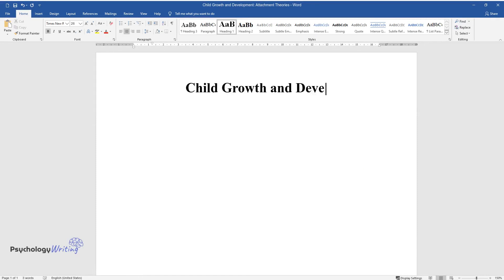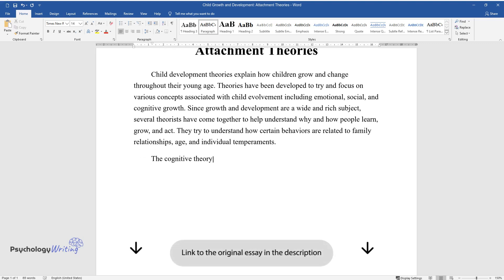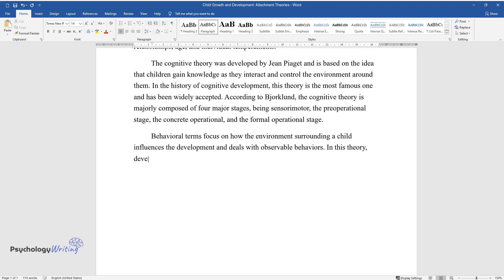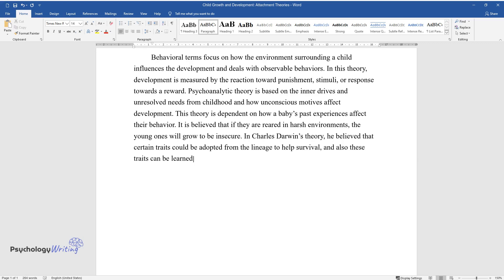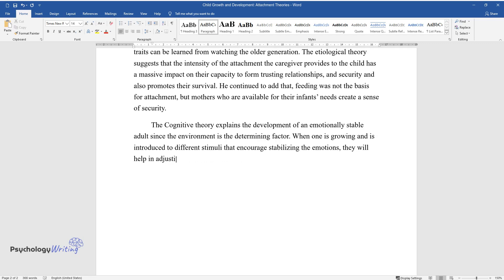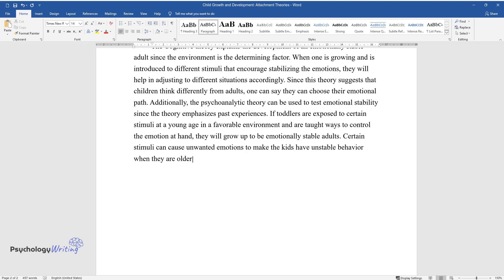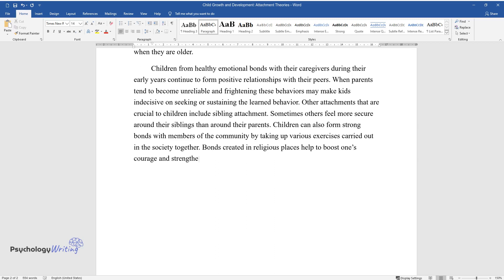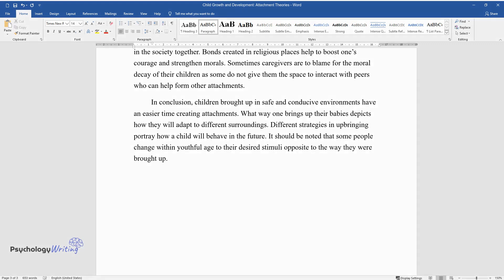Child Growth and Development: Attachment Theories - Essay Example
📝 Essay description: Since growth and development are a broad and rich subject, several theorists have come together to help understand why and how people learn, grow, and act.

ℹ️ Subjects: Child Psychology
ℹ️ Words: 652
ℹ️ Pages: 2

📚 Reference list:
Bjorklund, D. (2018). A metatheory for cognitive development (or “Piaget is Dead” Revisited). Child Development, 89(6), 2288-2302. Web.